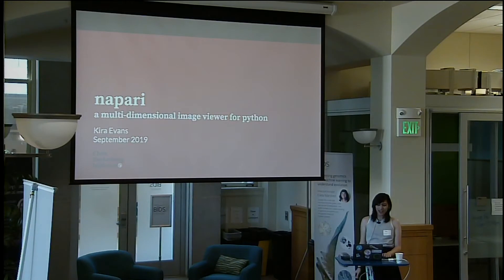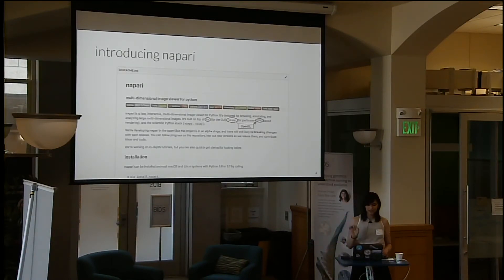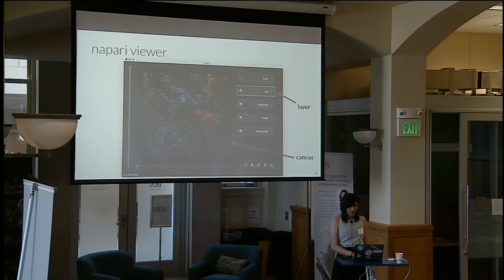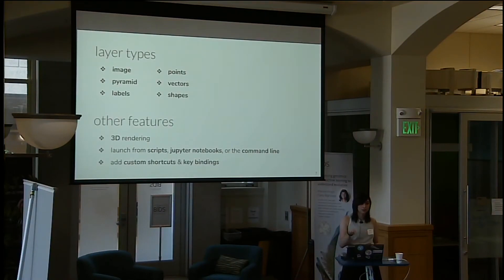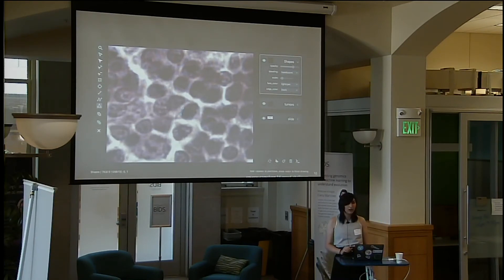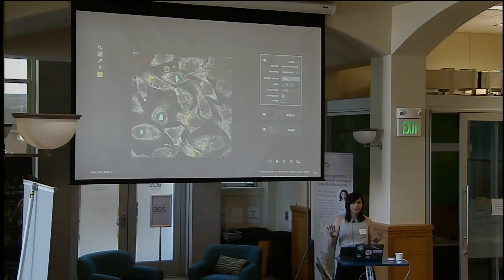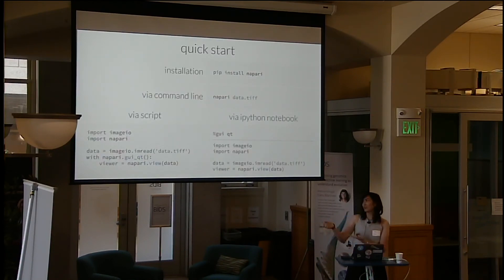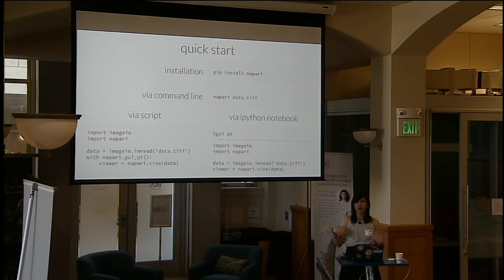ImageXD 2019: Napari: multi-dimensional image visualization in Python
ImageXD 2019

Napari: multi-dimensional image visualization in Python
Kira Evans